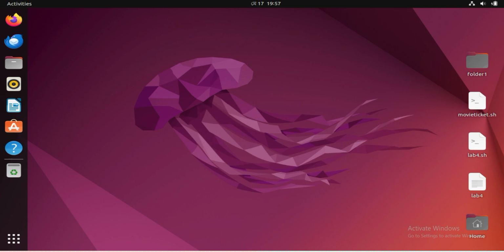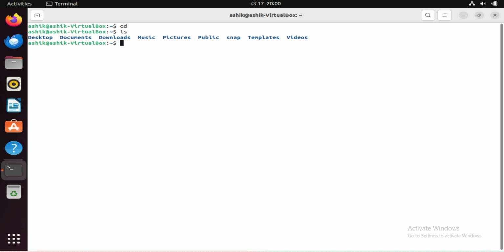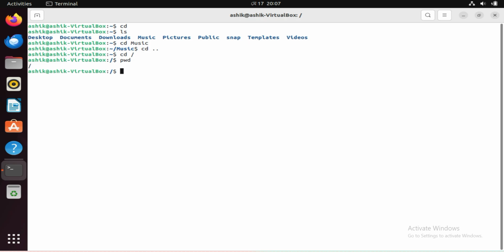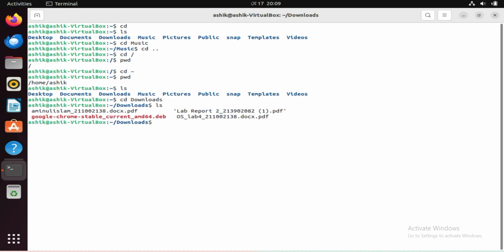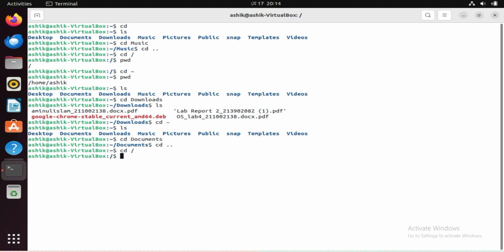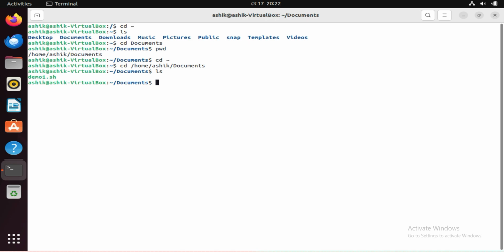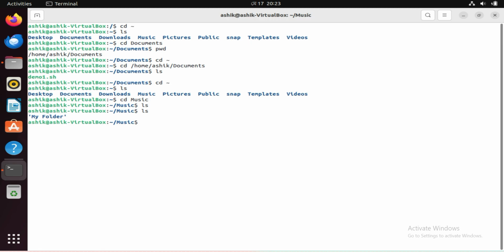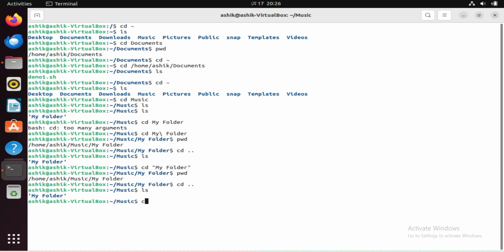Basic Ubuntu Command Line Tutorial for Beginners: Exploring the 'cd' Command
Welcome to our Ubuntu command series! 🚀 In this video, we explore the fundamental 'cd' command, your go-to tool for directory navigation in Linux.

Unlock the power of the 'cd' command with our step-by-step tutorial designed for Linux beginners. Learn how to move around the filesystem with ease, whether you're switching directories, jumping to your home folder, or navigating complex paths.

🔍 Understand the basics of the 'cd' command for efficient directory changes.
🛠️ Learn tips and shortcuts to enhance your command-line productivity.
💡 Discover practical examples and use cases for everyday tasks.
🔒 Lay a solid foundation for your Linux journey with clear and concise instructions.

Whether you're a student, developer, or IT enthusiast, this tutorial is tailored to meet your learning needs. Dive in and elevate your Ubuntu skills today! Let's navigate the world of Ubuntu together! 💻🌟